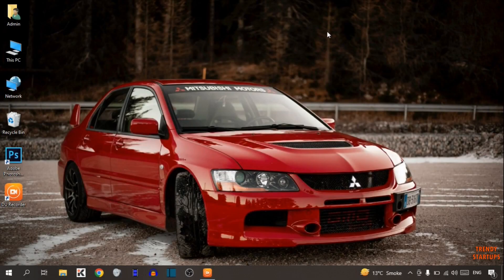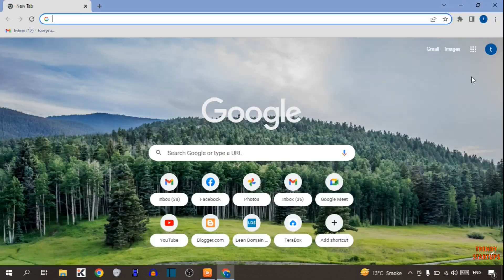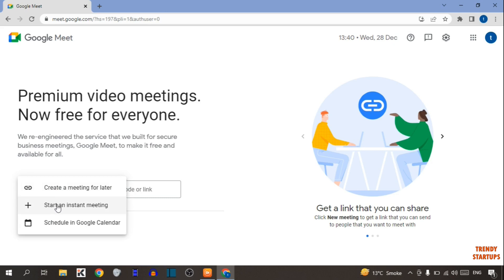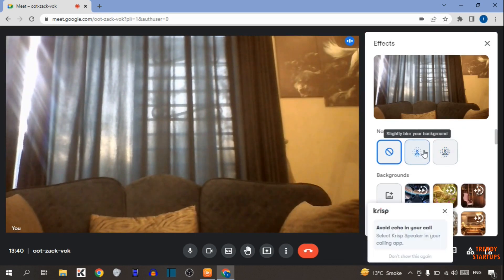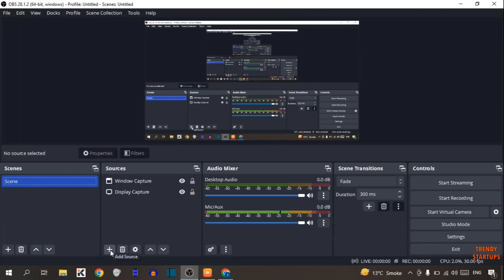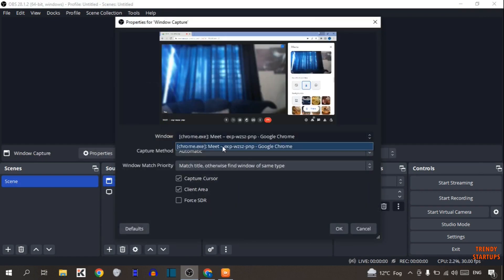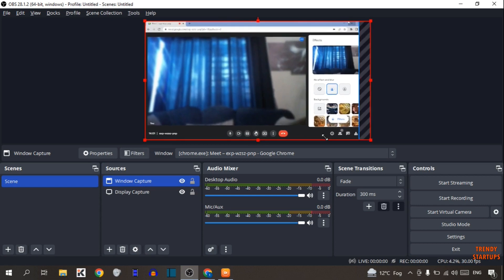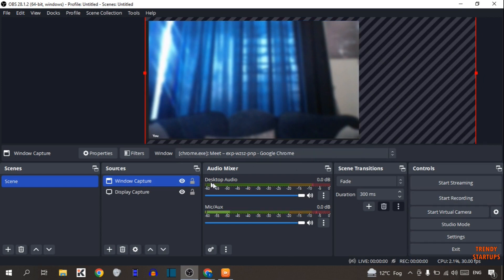How to Blur Background in OBS Studio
Solved - How to Blur Background in OBS Studio

Hi Guys, In this video I will show you How to Blur Background in OBS Studio.

I hope, This video will help you. So keep watching this video to Blur Background in OBS Studio and if you want more of these little tips and tricks, then please do subscribe to our channel and give a thumbs up.